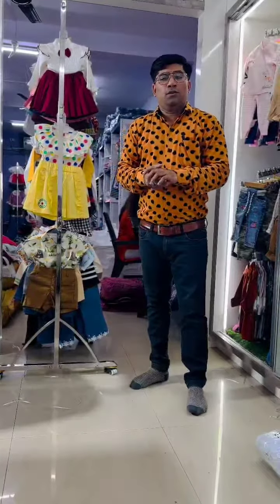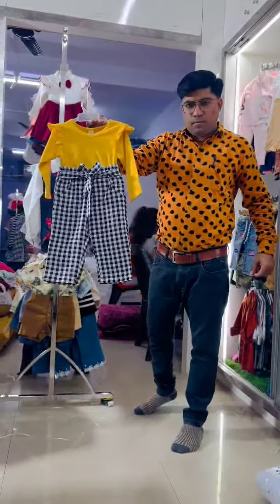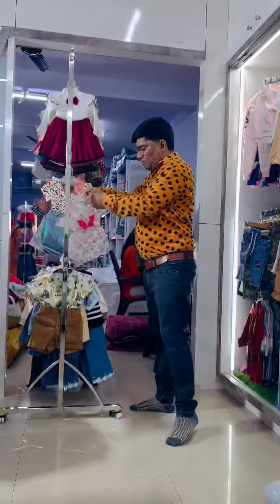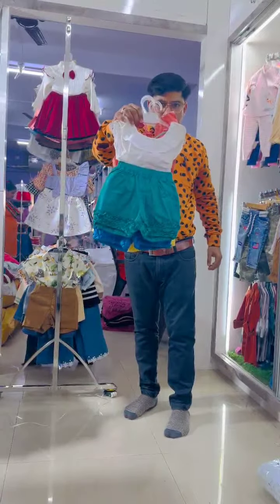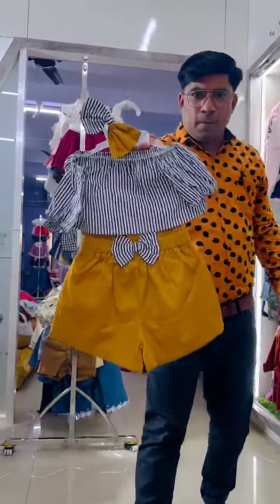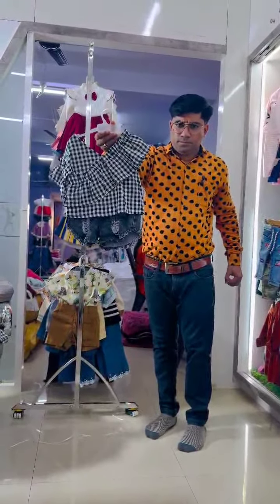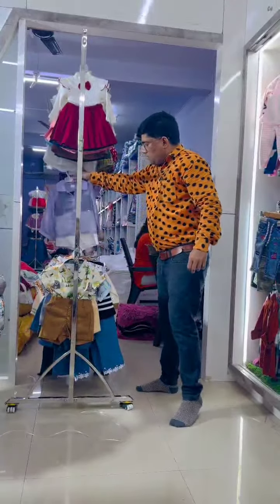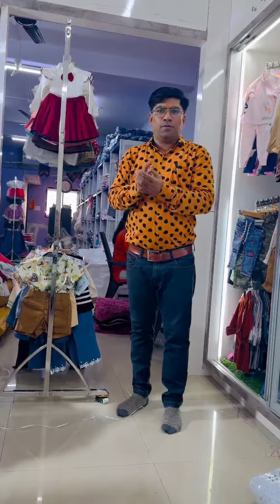Kids Summer Sets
ROYALS KID -NS - SAPARIYA INTERNATIONAL

FULL ADDRESS:
Royals Kid – Sapariya International
City Survey 3582, Plot No. 20, Guru Nagar Society, Bardoli – 394601, Surat, Gujarat, India.

Hello Sir / Madam,
I am Navin Sapariya from Royals Kid - Sapariya International.

We are Importer And Supplier of Kids Wear In India. We Are From Surat, Gujarat, India.

We Do Wholesale Only. We Deal With Wholesaler And Retailer Who Do Retail Business.

We Don’t Do Retailing. Please Don’t Approach For Single Piece And For Personal Use.

THANKING YOU...🙏🙏